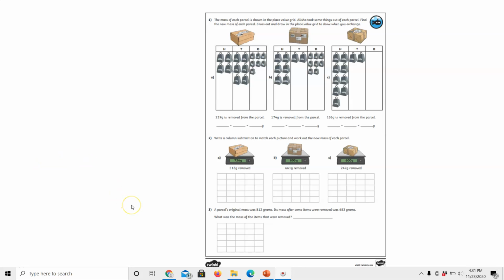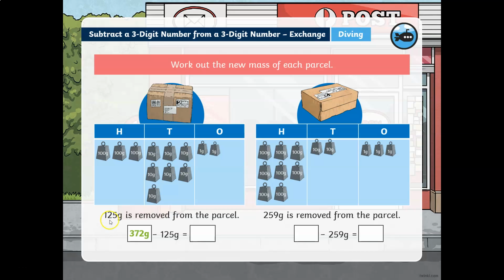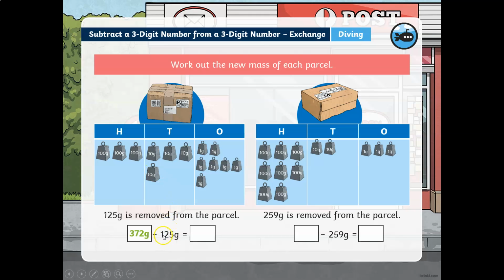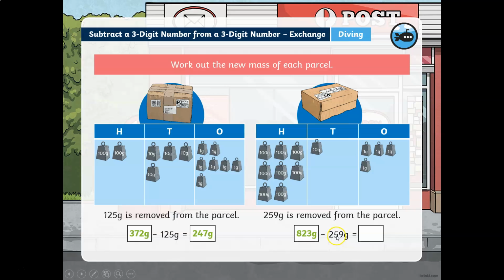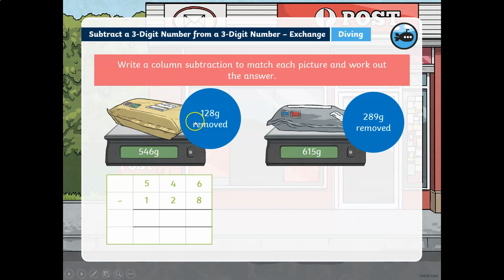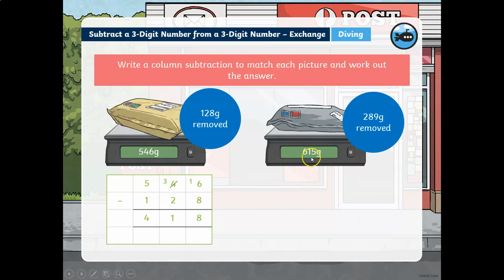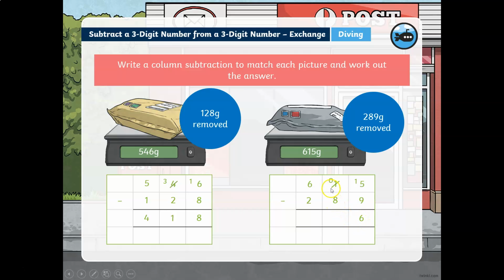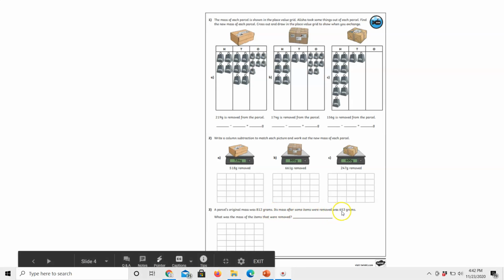11/23- math group A